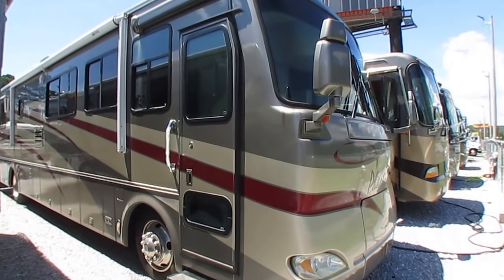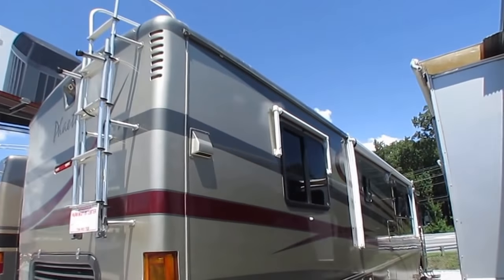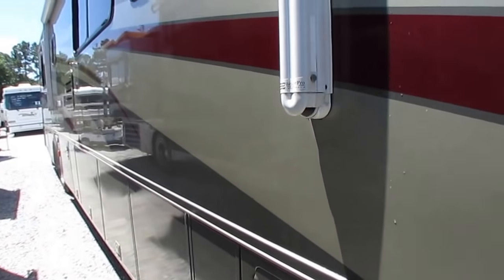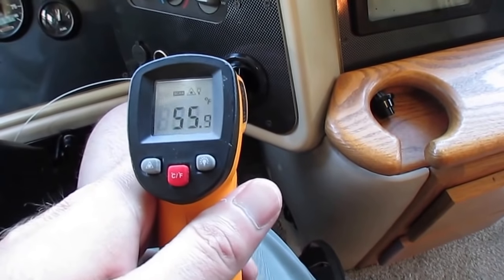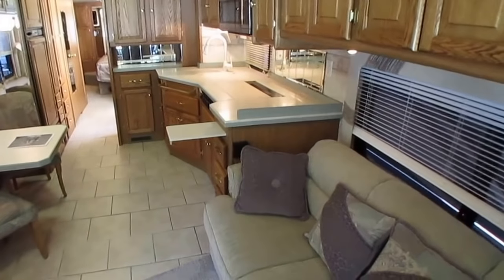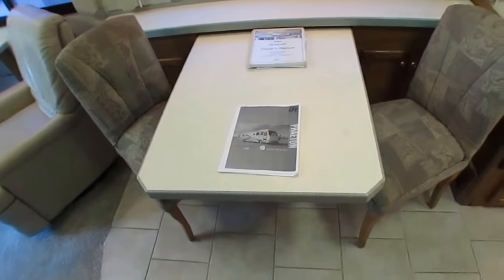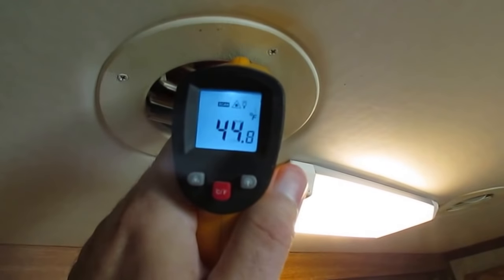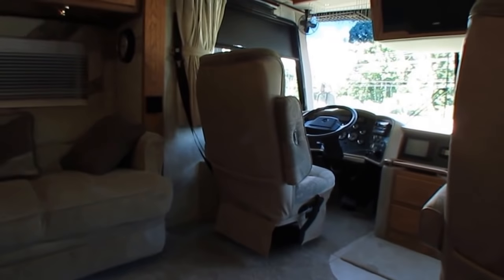SOLD! 2004 Tiffin Phaeton 38 GH Class A Diesel, 2 Slides, Full Body Paint , Warranty, $64,900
Year: 2004

Stock # 3719

Make: Tiffin / Allegro

Model : Phaeton

Model Number : 38 GH

Mileage : 67, 683

Length : 38.11  ft.

Slides : 2

Chassis : Freightliner

Engine :330  HP  CAT C7 Turbo Diesel

Towing Capacity : 10,000 pounds

Transmission: Allison 3000 6 spd Automatic

Generator : Onan 7.5 KW Diesel

Awning:   Power Patio Awning and Door Awning ,

Furnace : 2

Air Conditioners : 2 Ducted Units

Sofas :  Sleeper Sofa

Table Style : Table and Chairs

Washer and Dryer:  Combo Unit

Water Heater : 10 Gal DSI (LP or Electric)

Total Sleeping Capacity :  4 (With plenty of room for a air mattress if you need t sleep more )

We offer you two options on how to buy this RV . Option A is $64,900 which is haggle free / firm (no matter if you pay cash, finance and or trade) Includes a   inspection by our RV Techs , 90 day   nationwide limited warranty , Walk Thru / Demo , starter kit , Temp Tag ,a year of free camping and more . Option B is buyer declines all services and buys RV as-it sits (just like we purchased it) , no inspection , no warranty , no walk thru , in which case we can save you some time and money and will trade off either option . For a price on option B please contact our sales department . We offer discount nationwide delivery (we have sold RV's to all 50 states, Canada, Europe, and even Australia so you are never too far away for us to save you money on a pre-owned RV) . We have some great financing with approved credit and down payment . Parkway RV Center also does not charge any doc fee, no prep fee, no tag / title fee, etc. Don't fall for the big RV dealer fee scam. All those Fee's are 100 % dealer profit !!